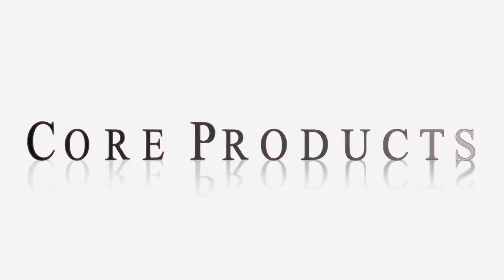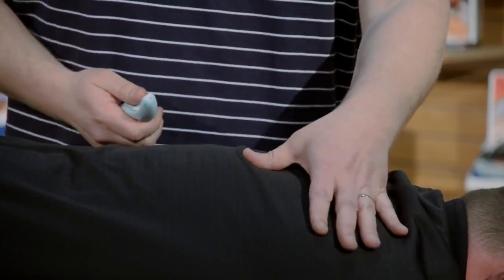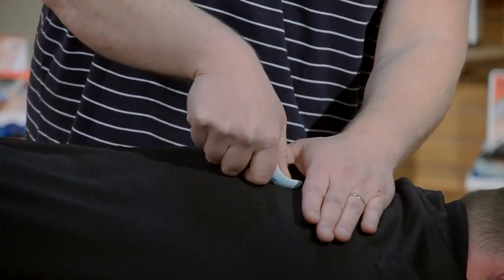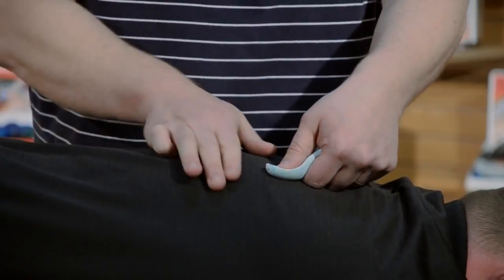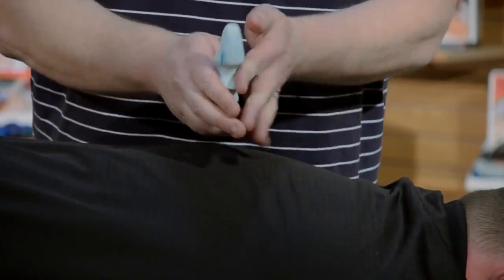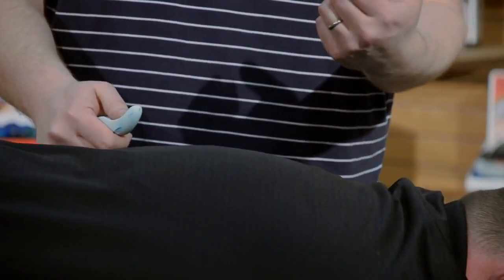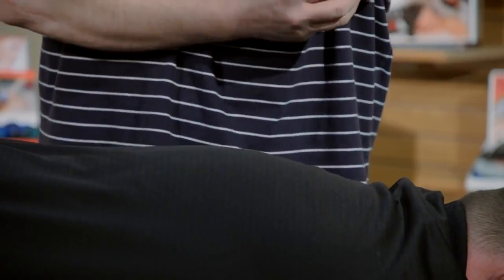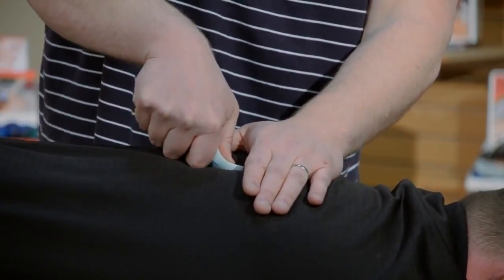How to use Core Massage Therapists Thumb?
Core Massage Therapists Thumb helps massage therapists and chiropractors protect their hands and thumbs, it takes pressure off the thumb and transfers it throughout the entire hand. It uses the arm and shoulder as leverage, deep tissue and trigger point massage can be performed with less stress on thumb or carpometacarpal joint. The hand-held design allows skin to skin contact and acts as an extension of hand. It is also comfortable to grip.